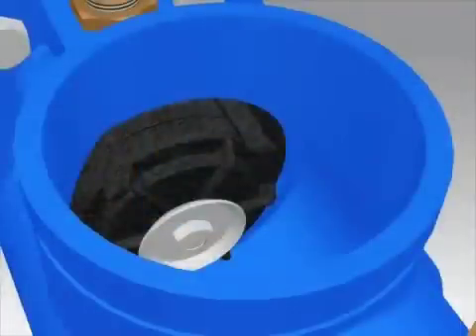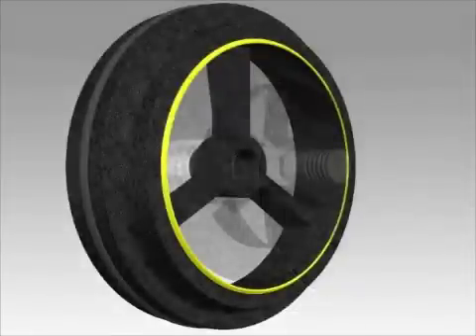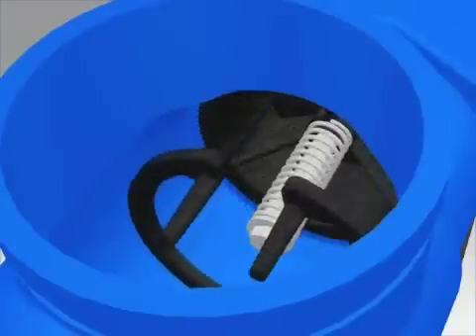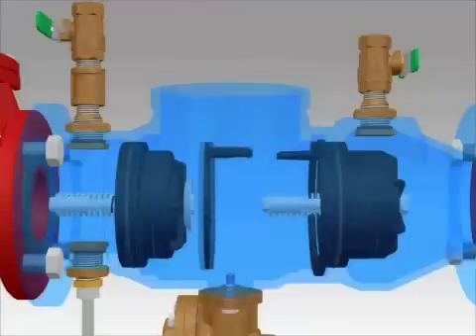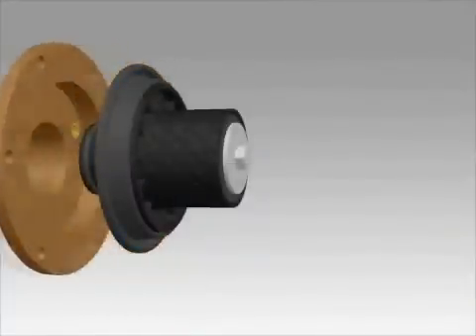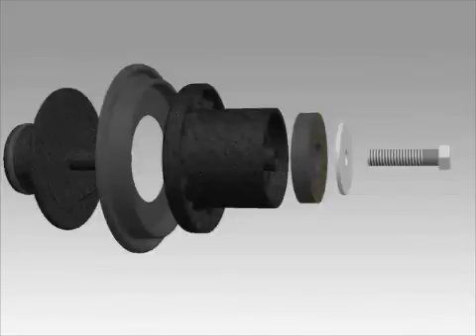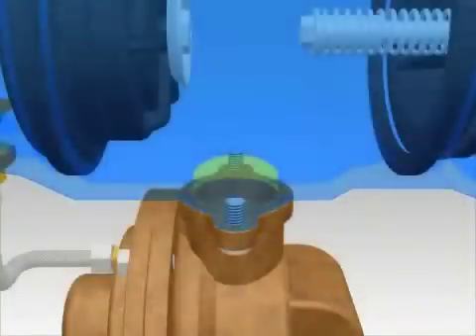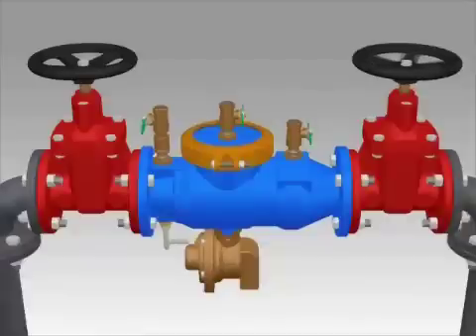Repairing a Zurn Wilkins 375 (2-1/2" - 3") Reduced Pressure Principle Assembly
Watch as our team explains how to repair a Zurn Wilkins 375 (2-1/2" - 3") reduced pressure principle large backflow preventer.